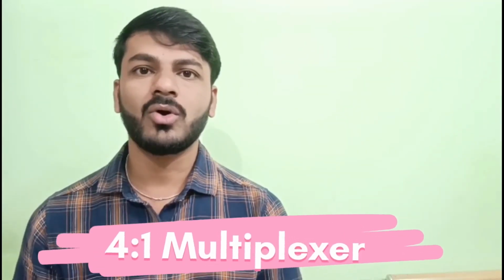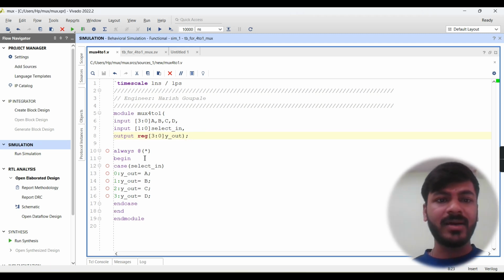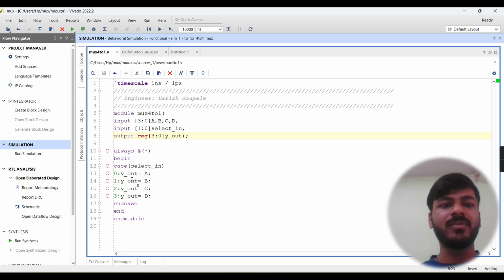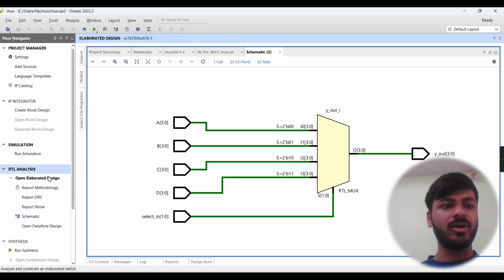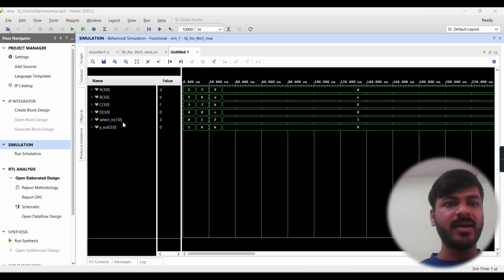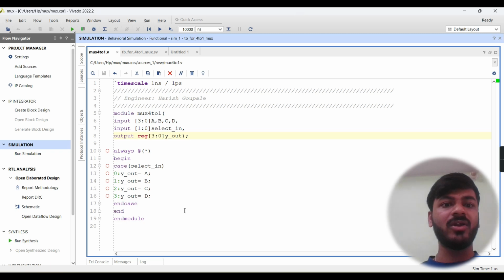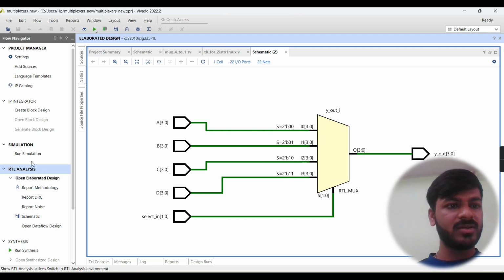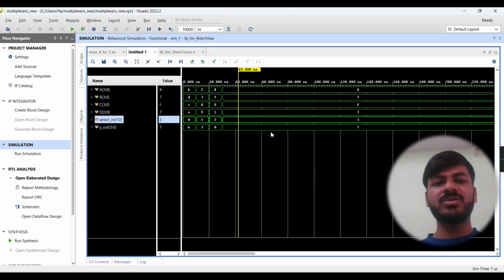Verilog code for 4:1 MUX|4:1 Multiplexer Functionality & RTL Design in Verilog & SystemVerilog|haris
Welcome to Tech Spot! In this video, we explore the concept of a multiplexer, an essential component in digital systems.

We cover:

Functionality of a 4:1 Multiplexer
Understand the working of a 4:1 multiplexer, which takes four input signals and, based on a select signal, outputs one of them.

RTL Design of a 4:1 Multiplexer in Verilog
See how to implement a 4:1 multiplexer using Verilog. We'll guide you through the RTL design, covering every step in detail.

RTL Design of a 4:1 Multiplexer in SystemVerilog
Discover how to design the same 4:1 multiplexer using SystemVerilog, showing the differences and improvements SystemVerilog brings to the table.

Whether you're a beginner in RTL design or someone looking to refresh your concepts, this video is perfect for you. By the end, you'll have a solid understanding of multiplexers and how to implement them in Verilog and SystemVerilog!

Verilog 4:1 multiplexer tutorial
RTL design multiplexer example
Verilog multiplexer project
4:1 mux Verilog code
Digital design Verilog multiplexer
Multiplexer Verilog simulation
Verilog basics for RTL design
FPGA multiplexer Verilog implementation
4:1 mux logic design in Verilog
Understanding Verilog for 4:1 mux

Harish Goupale